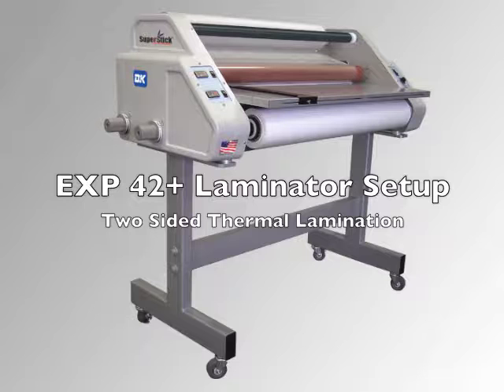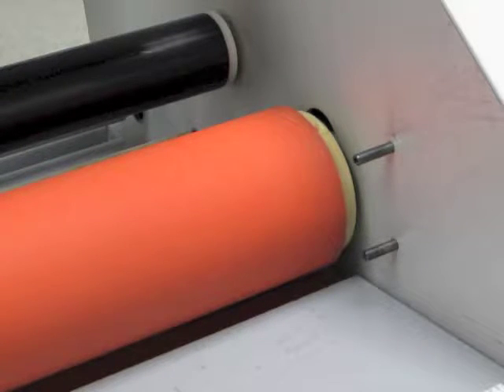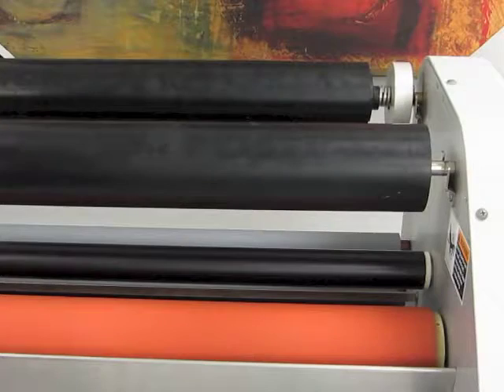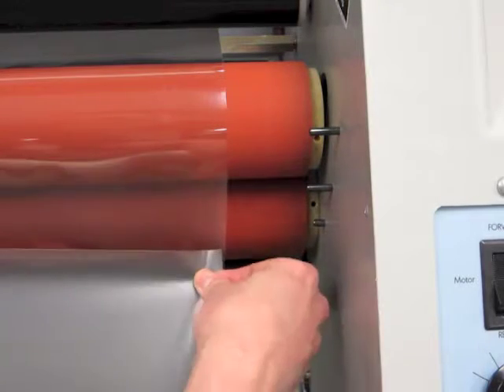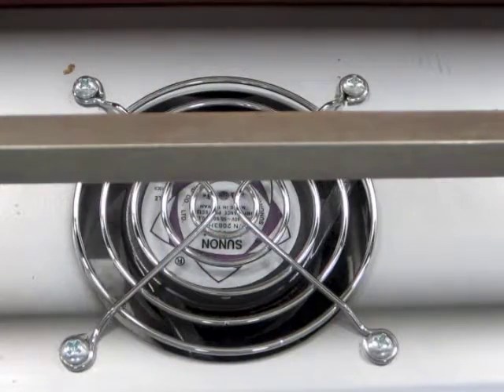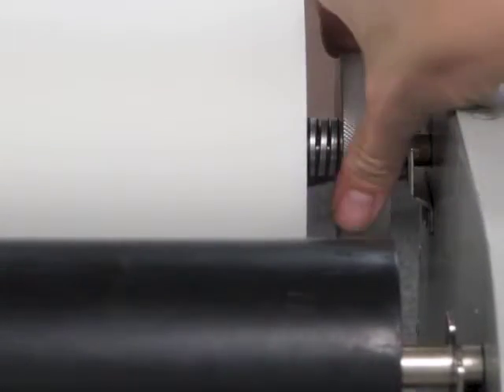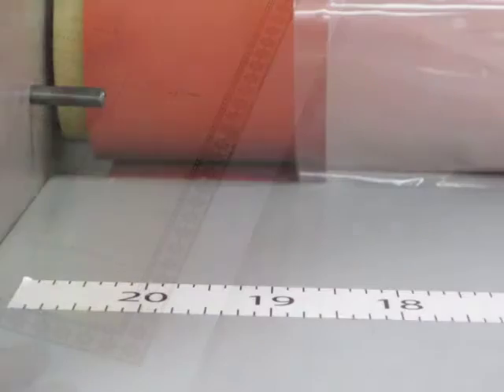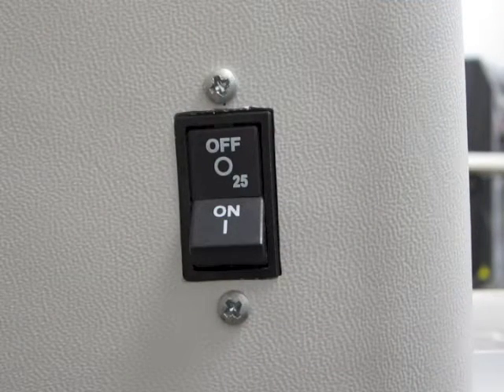How to Setup and Operate an EXP 42+ for Wide Format Thermal Lamination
D&K demonstrates how to load and operate an EXP 42+ wide format laminator for a two sided thermal lamination application.  Use this process to protect and enhance photo prints and more.